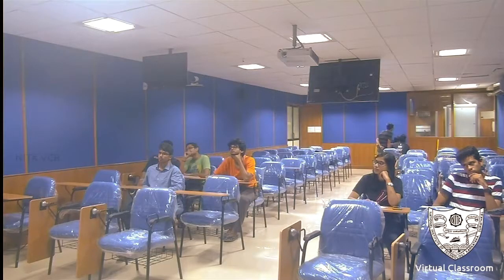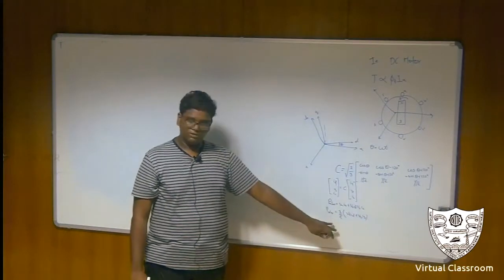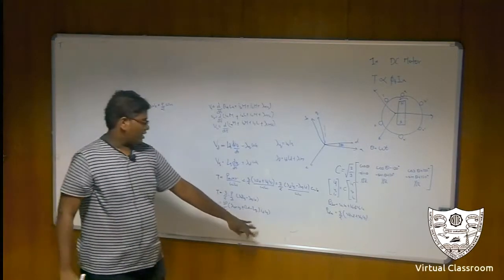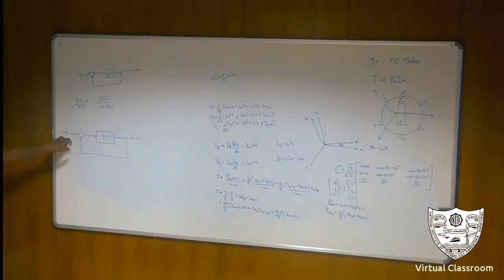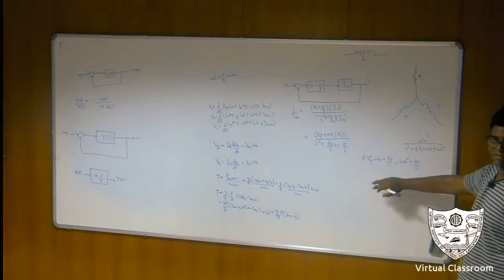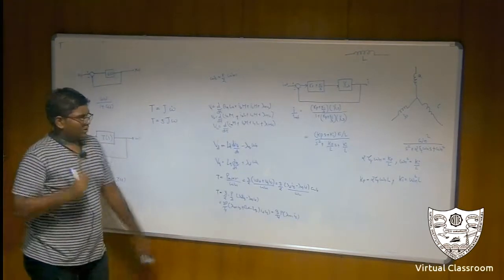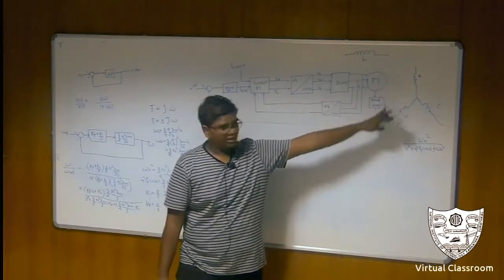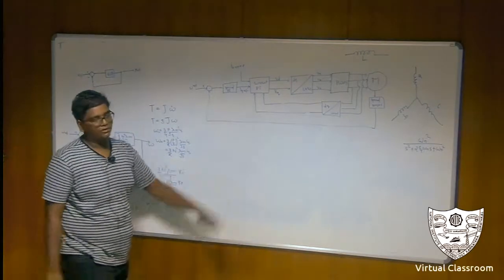Vector control of Permanent Magnet Synchronous Motor (PMSM) | IEEE NITK Diode | KSS #2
IEEE NITK presents its Knowledge Sharing Session  with the first speaker Aditya Rangarajan, third year IEEE Diode Executive Member on an introduction to Vector control of Permanent Magnet Synchronous Motor (PMSM).